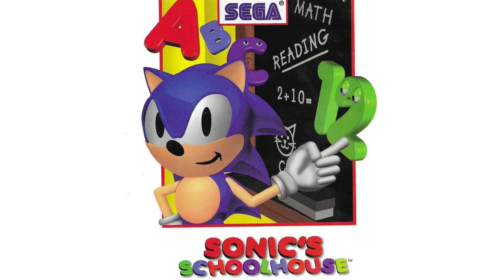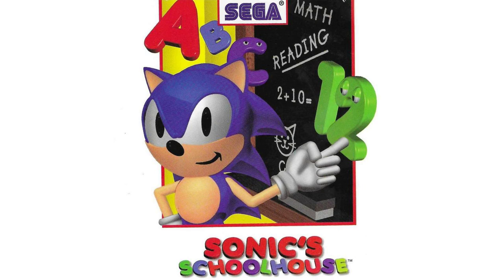sonic schoolhouse - demo sounds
download if you want to play and no I will not tell you how to play win 98 games on win 10